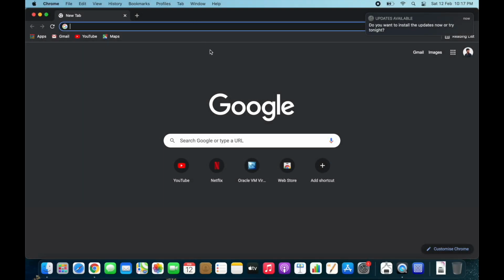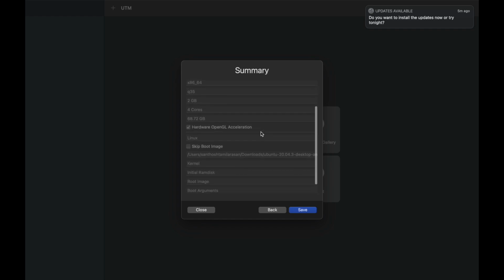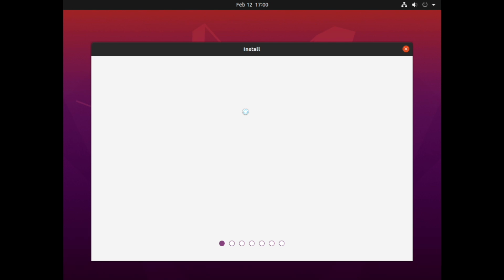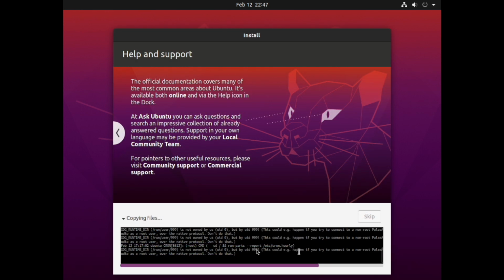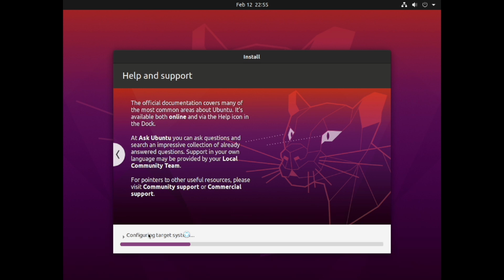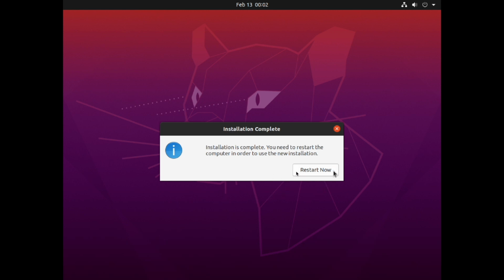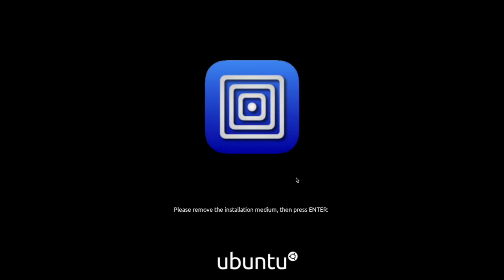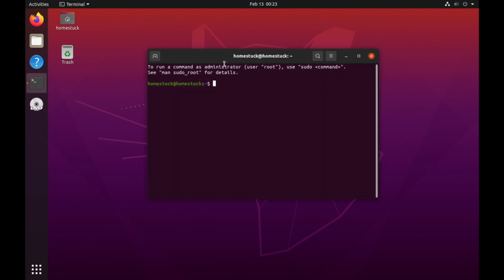How to install Virtual Machine on Apple M1 chip using UTM | App Installation | By FreeBase Studios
This videos shows us about how to install virtual machine on Apple M1 chip using UTM.